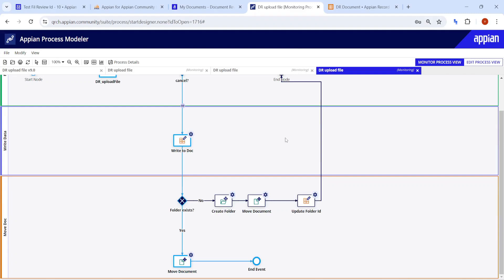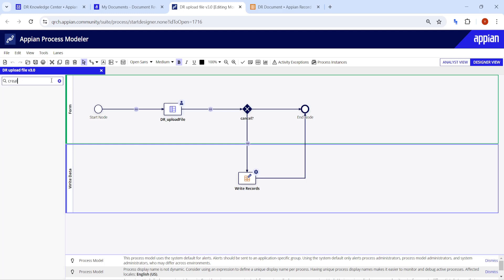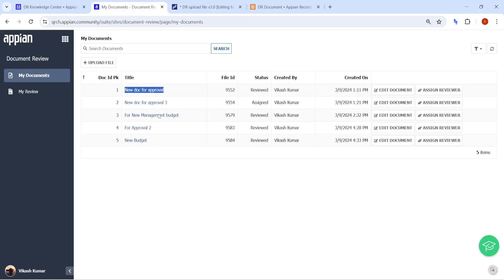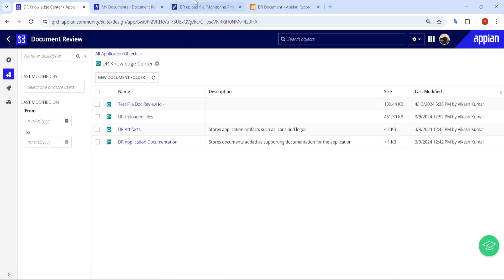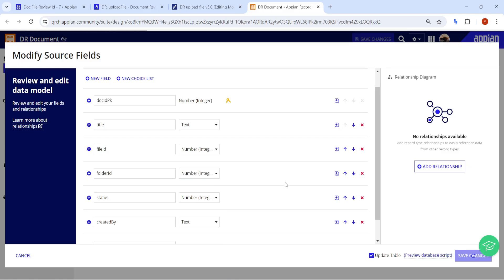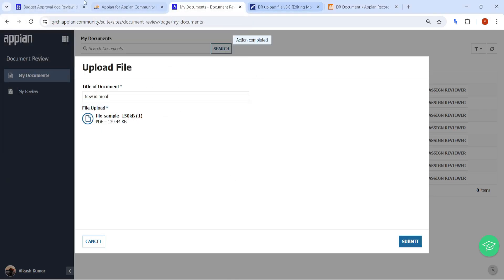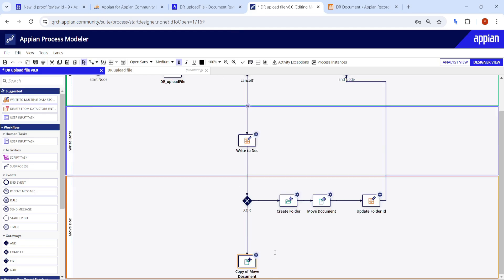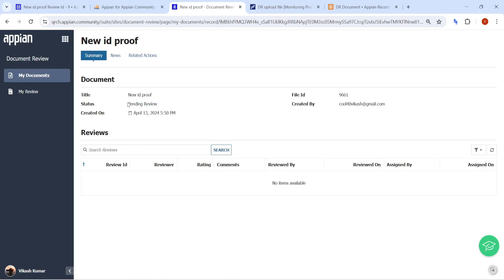Create Folder and Move Document to Folder | Move doc from one folder to another | Appian Tutorial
Topics Covered
1. Use Create Folder Smart Service
2. Move document smart service to move documents